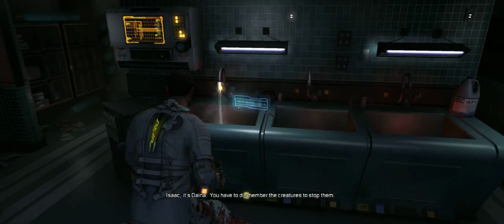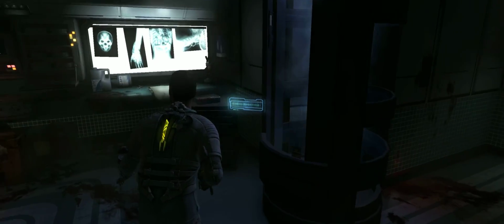Dead Space 2 | 21:9 Review [2560x1080/60fps/Ultrawide]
A look at Dead Space 2 at 21:9